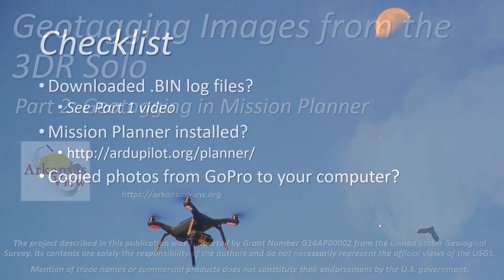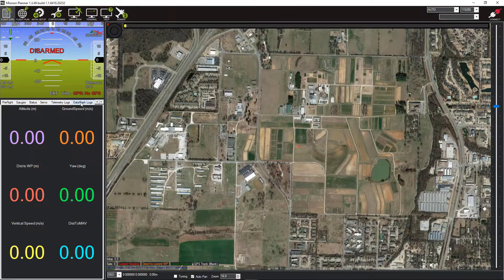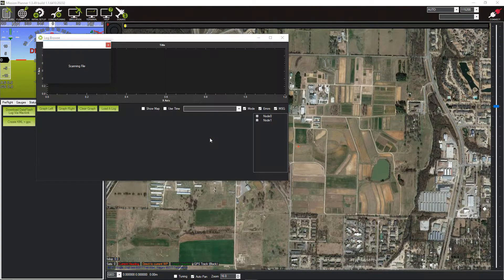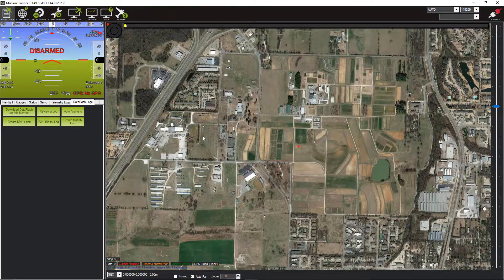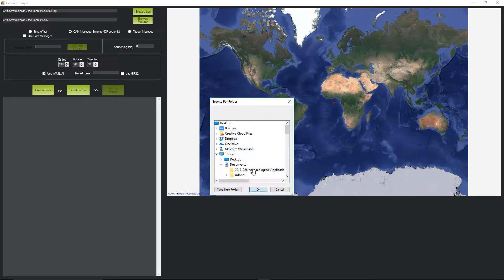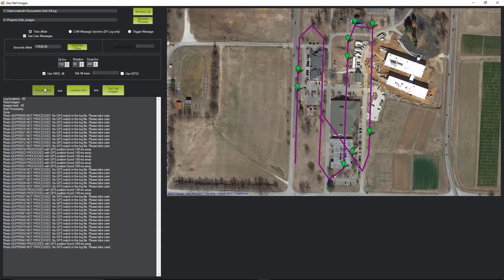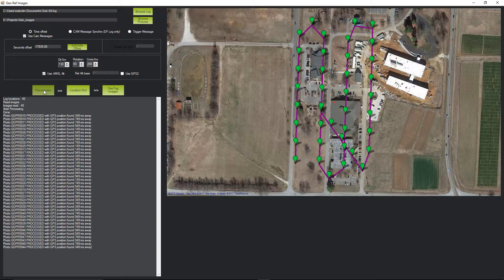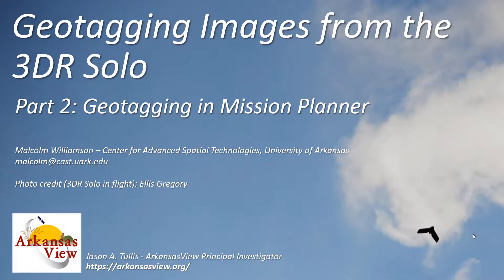Geotagging Images from the 3DR Solo: Part 2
Tutorial video funded by AmericaView, Inc. The video, produced through the ArkansasView program was developed by Malcolm Williamson from the Center for Advanced Spatial Technologies at the University of Arkansas. The project Principal Investigator is Dr. Jason A. Tullis.